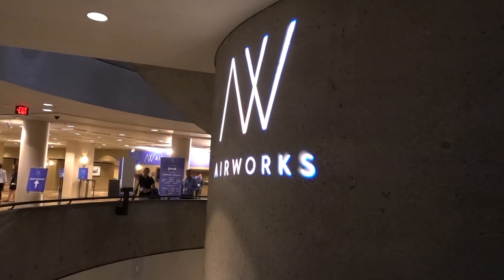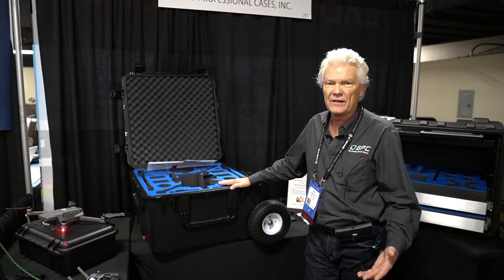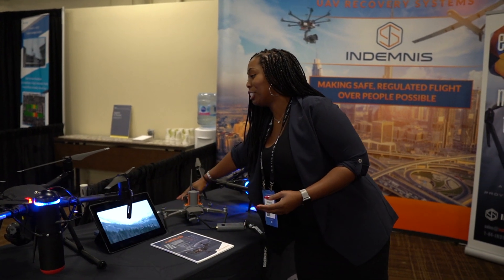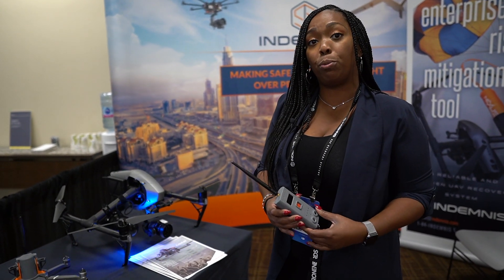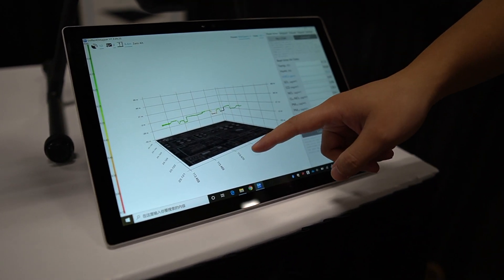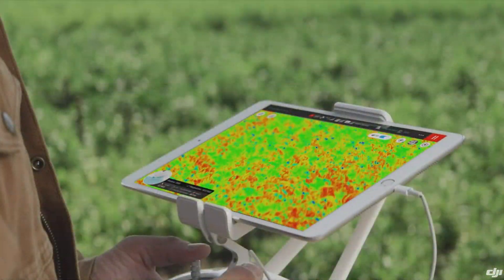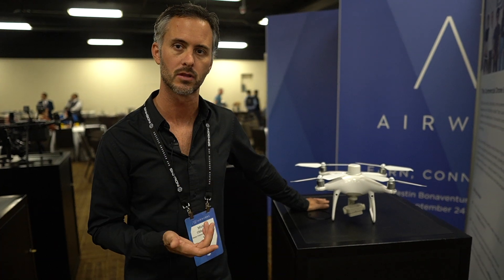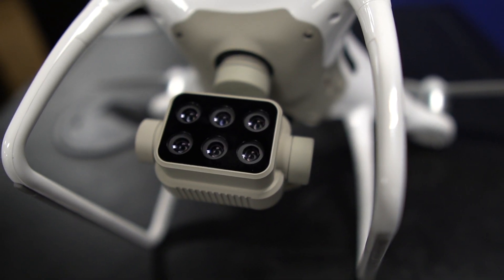Hands-On the DJI Phantom 4 Multispectral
DJI releases the new P4 Multispectral at Airworks 2019 in Los Angeles, CA. If agriculture missions are what you do, then this is specifically geared for you. In this video, I stopped by Airworks 2019 to sit in a few talks and to see the new P4 Multispectral drone. I also talked to a few other vendors that displayed very intriguing products like a drone parachute, gas sensor, tethered drone and drone cases. For pricing and to order the P4 Multispectral drone, please contact you local authorized DJI Drone sellers.

▼ I SHOT THIS VIDEO USING:
Sony Alpha a6400
Sigma 16mm f/1.4
Rode Wireless Go
Rode Lav Microphone
Rode Lav Adapter
Promaster Monopod
JOBY GorillaPod 5K Kit
Wandrd PRVKE Backpack (31L)